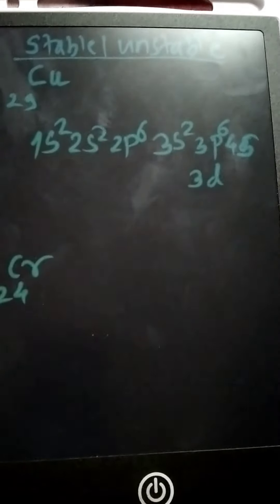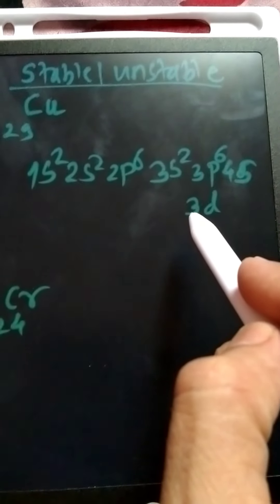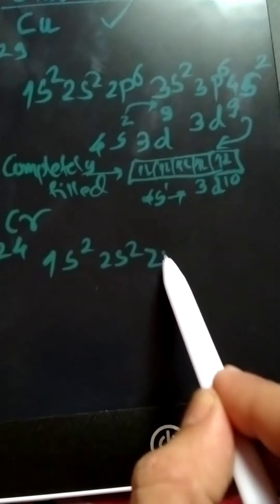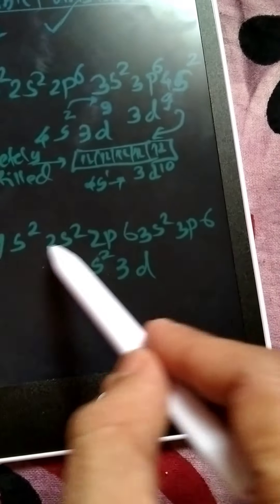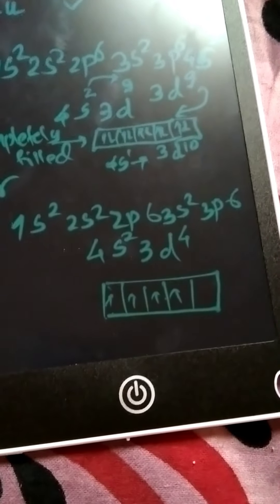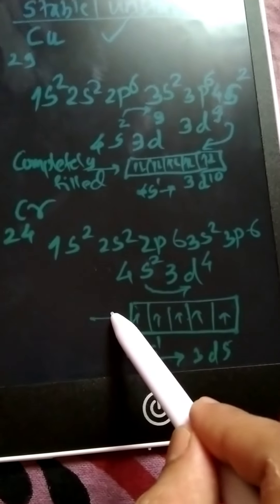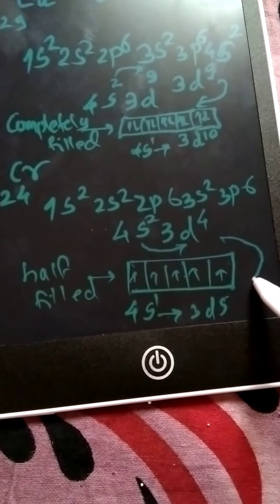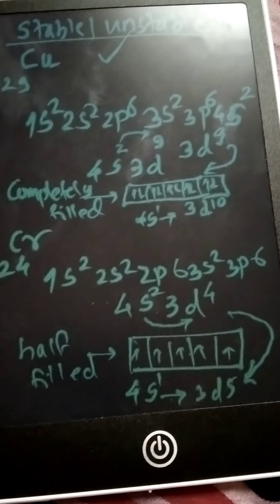Stability of electronic configuration